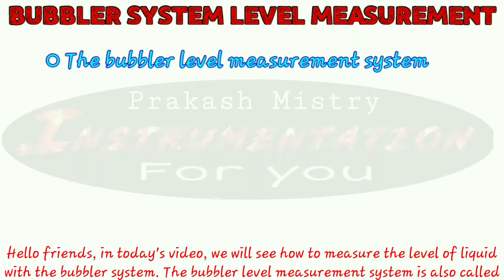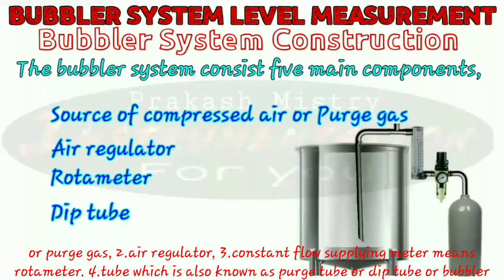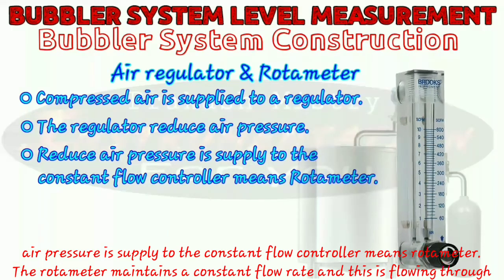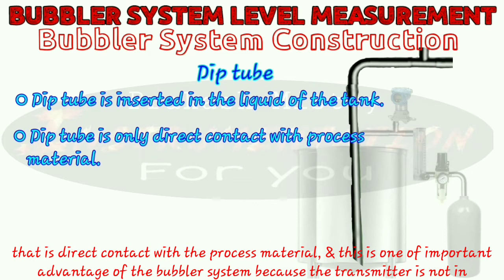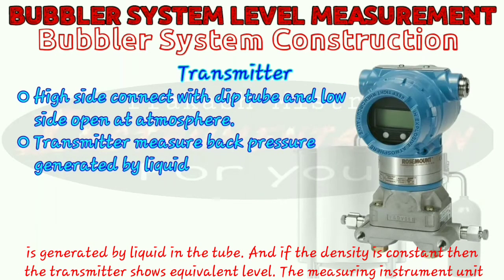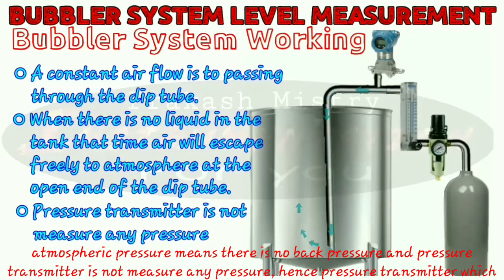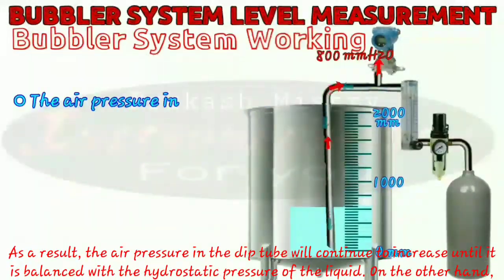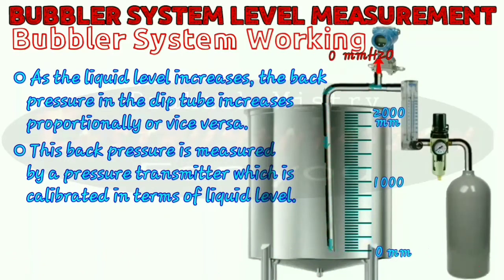Bubbler system level measurement in eng. | Purge level measurement system | Purge or bubbler system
Bubbler system level measurement in english | Purge level measurement system | Purge or bubbler system

Dear friends, in this video you will see the construction and working of bubbler system level measurement.

Two more level measurement system videos are bellow